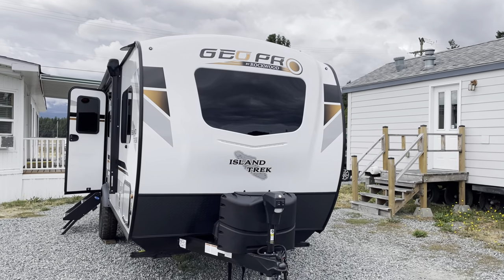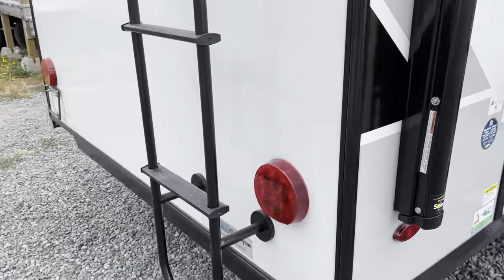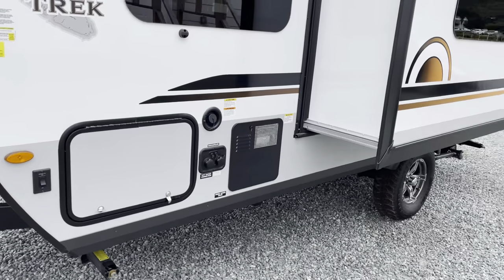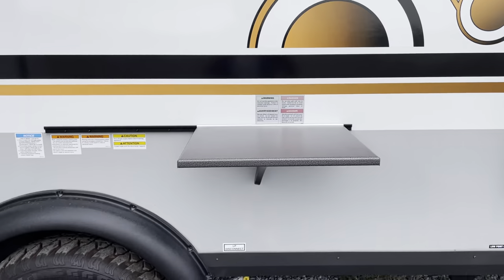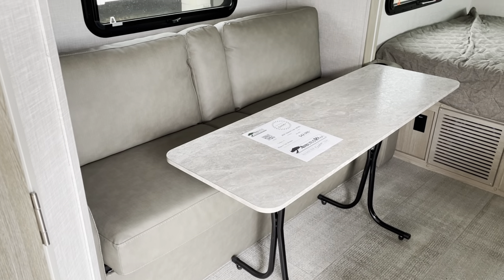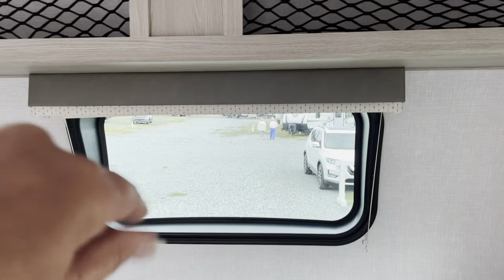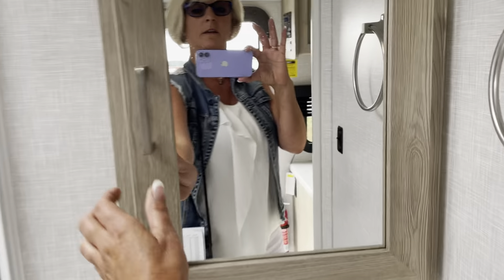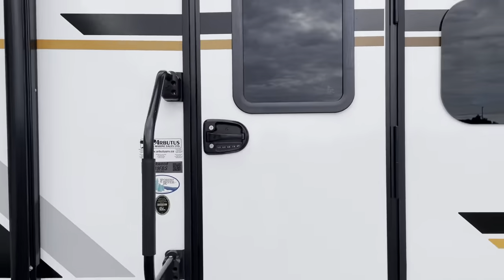Still available 2021 Geo Pro 19FBS Call Tanya Blake 250*886-6589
Light Weight GVWR 4367 lbs Dry 3247 lbs
If you're in the market for a Travel Trailer, this 2021 Forest River Rockwood Geo Pro 19FBS could be what you're looking for. This Travel Trailer takes comfort to a whole new level and comfortably sleeps 4. And know that your family will have good night sleep with: 1 sofa bed(s) and 1 queen bed. There's room for everyone and everything. Conveniently located in this Rockwood Geo Pro Travel Trailer are a Center kitchen with Pedestal Table, Center living area and Rear bathroom. It doesn't stop there, this Rockwood Geo Pro 19FBS Travel Trailer intensifies your RV camping experience, and features a stove with 3 oven burners, Mid-Size refrigerator, 1 TVs, and more. Other noteworthy capacity features include: 1 Black Water Holding Tank(s), 1 Fresh Water Holding Tank(s), and 1 Gray Water Holding Tanks. This Rockwood Geo Pro also contains 1 door(s), 1 awning(s), 1 slideout(s).

Azdel Onboard composite panels have been used in RV exterior and interior sidewall, ceilings, and roofs since 2006. They are produced using a patented blend of polypropylene and fiberglass to create a strong, lightweight, quiet, weather and temperature resistant, odorless and environmentally friendly wall that will increase the life of your RV.

With twice the insulation value, excellent strength, and half the weight of wood, our composite material increases durability and lightens your adventure. Reduced weight helps keep fuel costs down, while absorbing sound waves to help provide a quieter ride.

In a third party mold test, we were surprised to learn that mold spores were present even on our material. But this turned out to be a good thing. You see, their presence alone isn’t enough for concern. As mentioned above, not only are mold spores found virtually anywhere, but mold growth has criteria for success. If one or more of those is missing, mold will simply not grow. That is the case with Azdel’s composite. Mold does not see our fiberglass and polypropylene blend as food. Thus, it was proven that even when the spores exist, mold still will not grow on Azdel’s composite. Additionally, with the porous nature of Azdel’s material, is does not retain water like wood does. This all helps extend the life of your RV.
THE FLOOR PLAN YOU WANT IN THE SIZE YOU NEED. We have custom designed
our trailers with the best in style and amenities while keeping your towing
needs in mind. Modern, fresh interiors will almost make you forget you are in
the great outdoors. Quality craftsmanship and attention to detail have been
put into our Geo Pro travel trailers, all with you in mind.